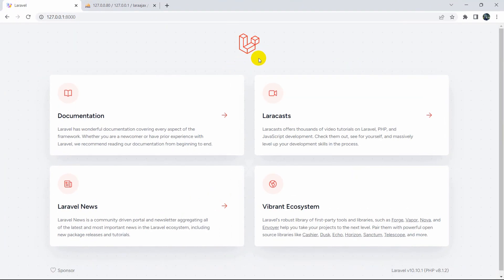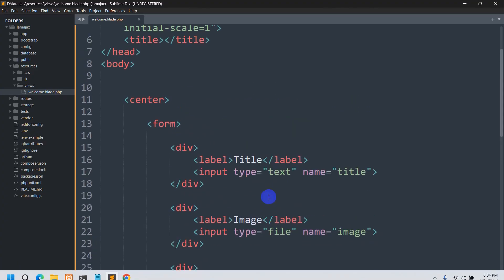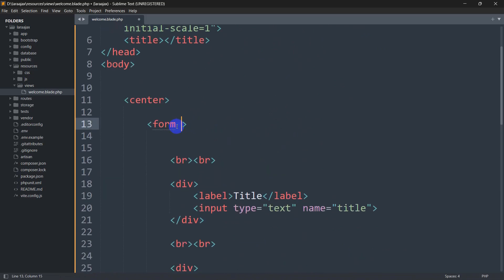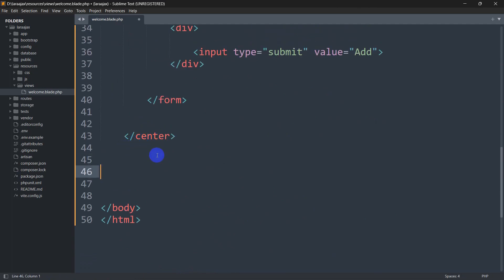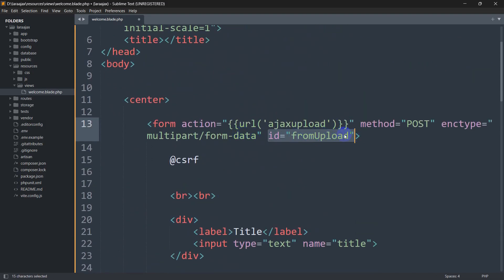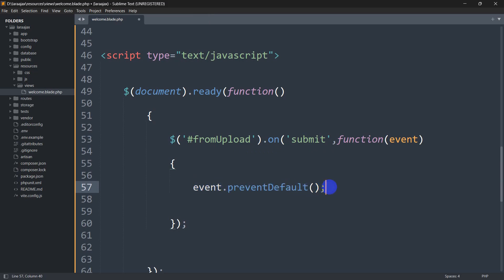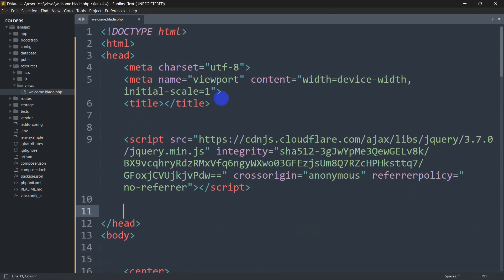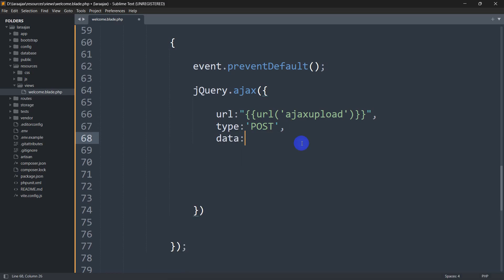How to Upload File in Laravel Using AJAX